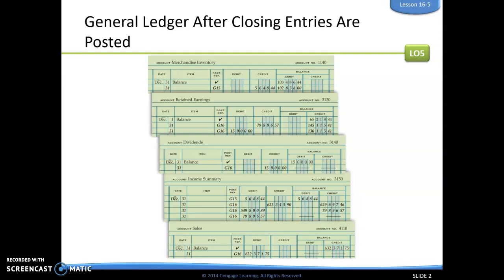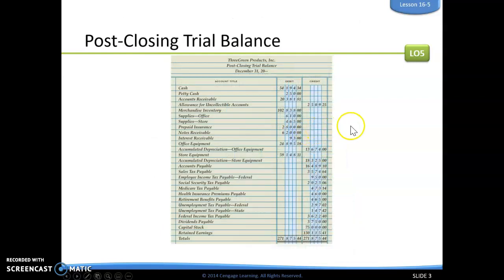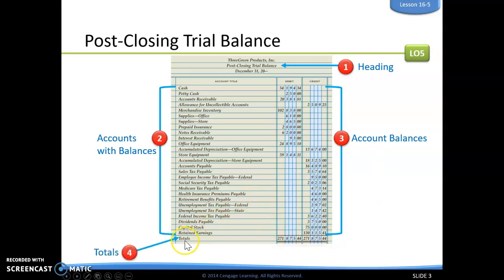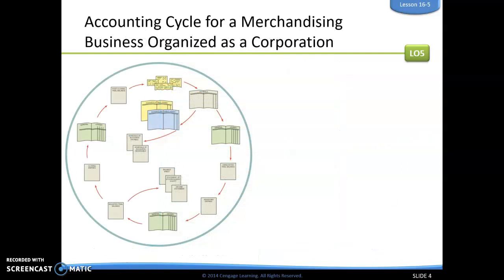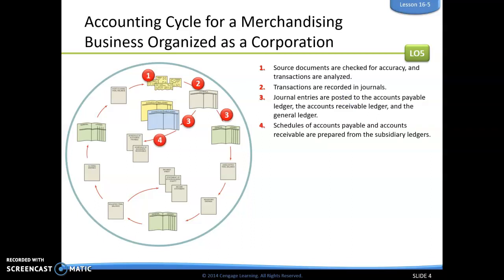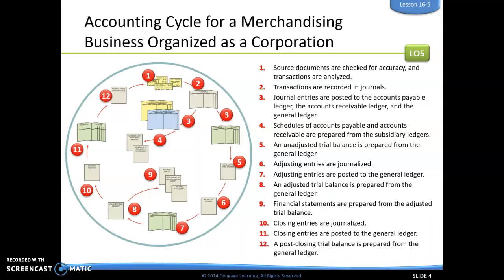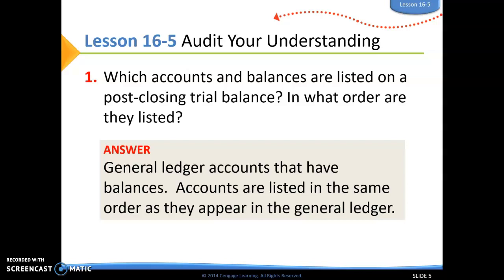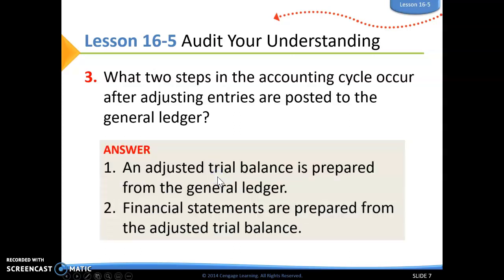16-5 Lecture (Accounting)